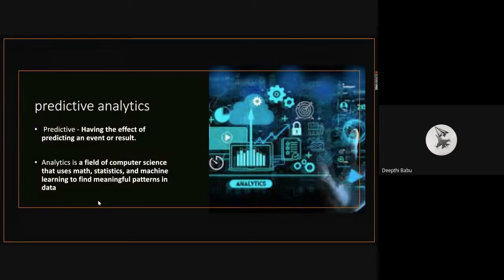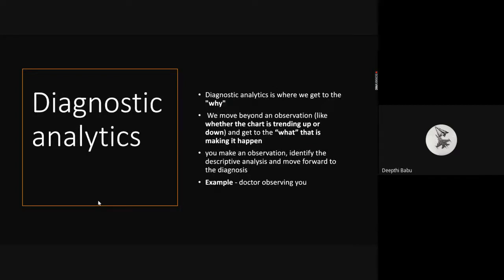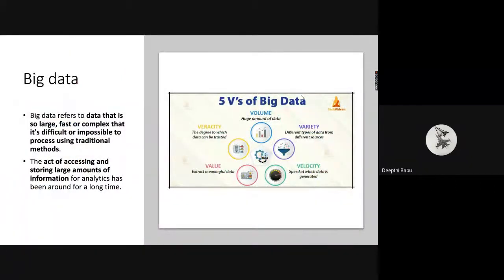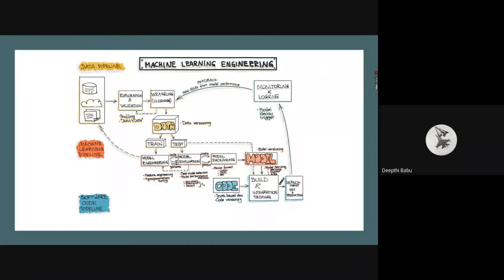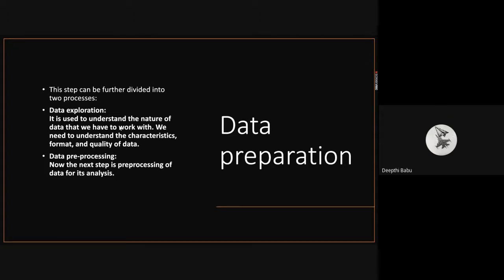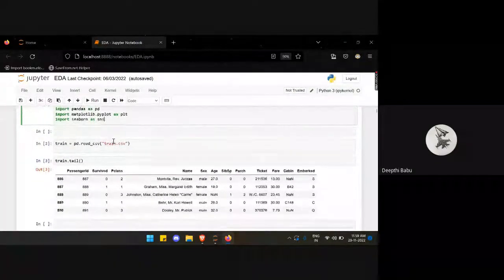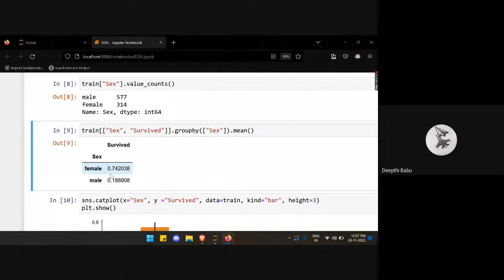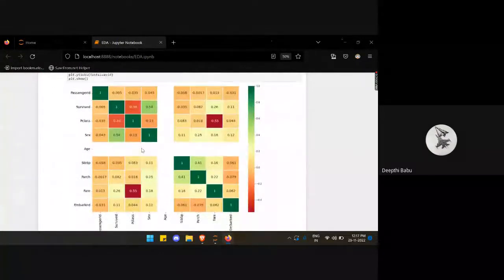Predictive Analysis in Machine Learning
Recently we have delivered a Webinar in Predictive Analysis in Machine Learning  for an Institute.